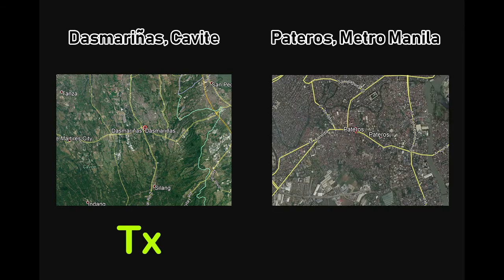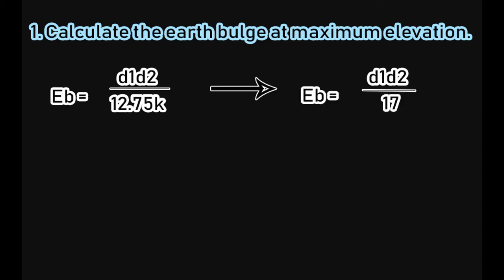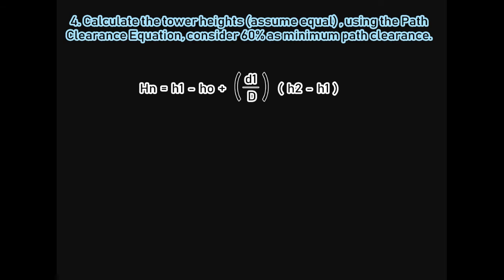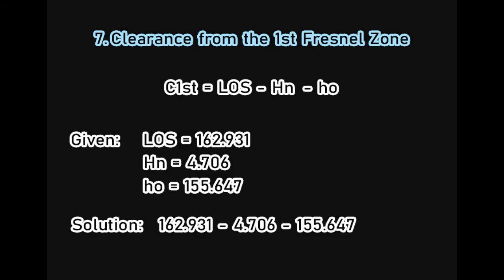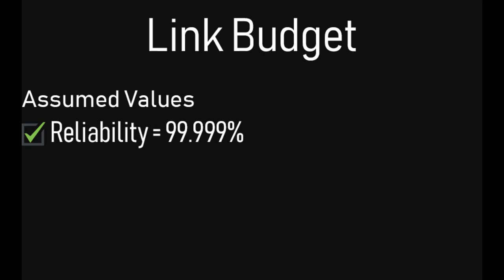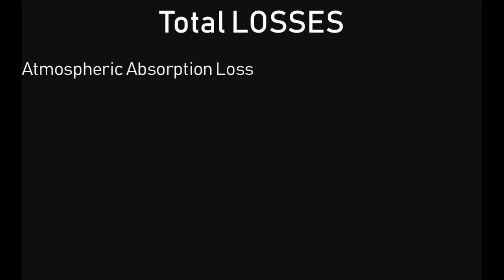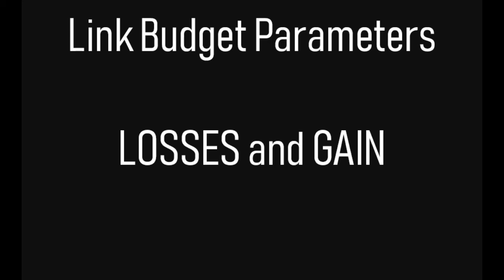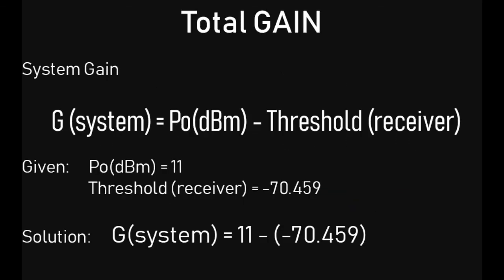MICROWAVE TERRESTRIAL COMMUNICATION (Requirement for ECEE424) by Mitchelle P. Opeña (CLASS 2020💜)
Annyeong! This is 'soon-to-be ENGR.' Mits of BSECE5B 💜. This is my video report of Path Profiling.

LET'S GRADUATE PAYBIII 🎓😍💜 Paytinggg! Lavaaaaaarn